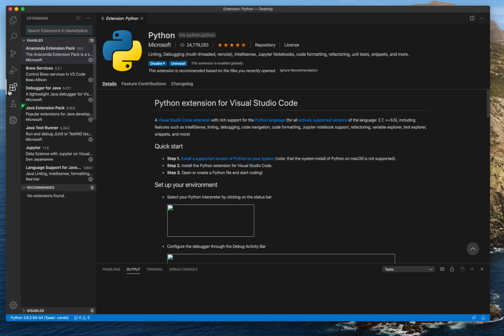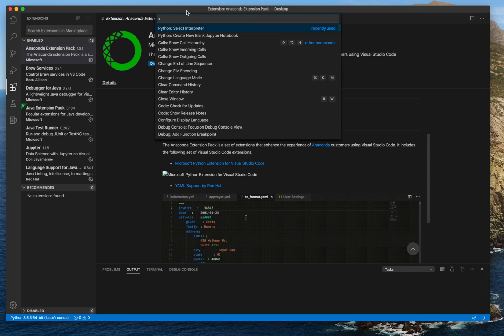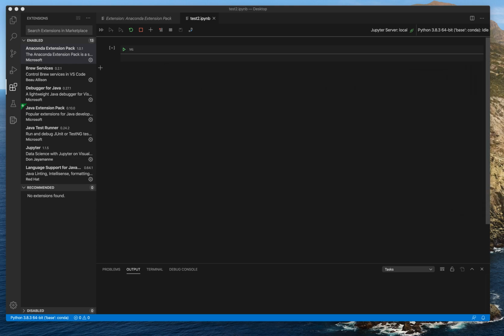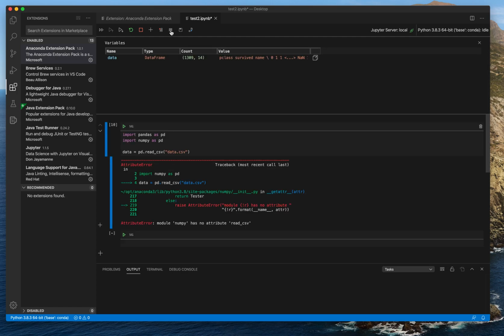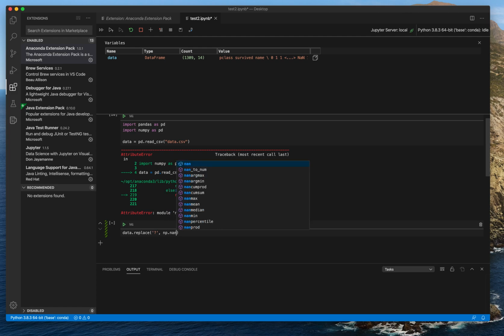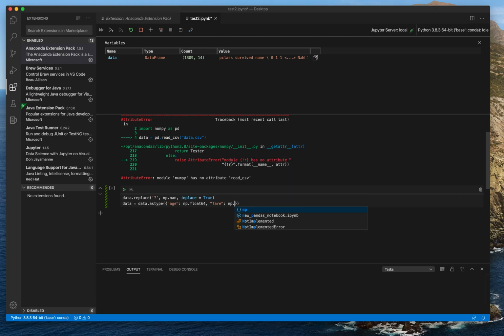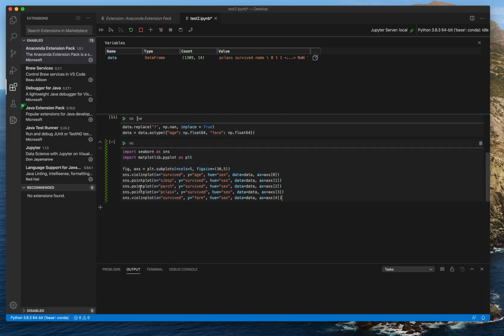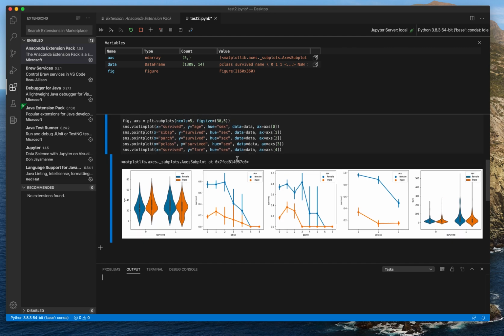Data Science 1 - Using Jupyter Notebooks in MS Visual Code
This video shows students who to setup their development environment in Microsoft Visual Code and access some of the libraries they have been using in DataCamp courses.